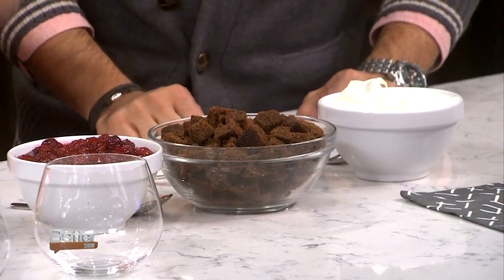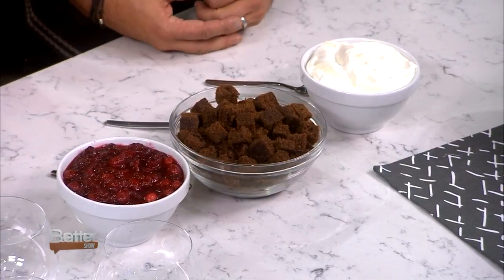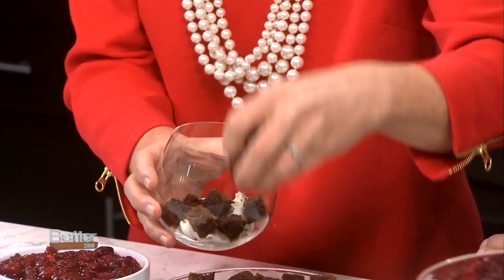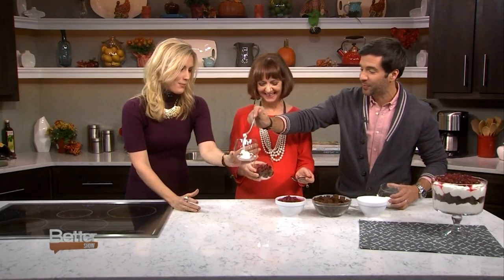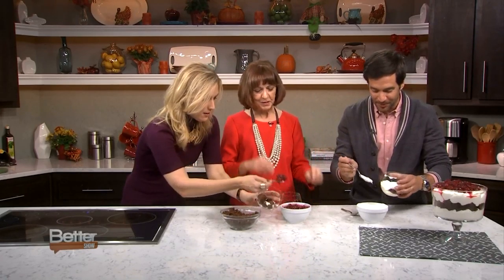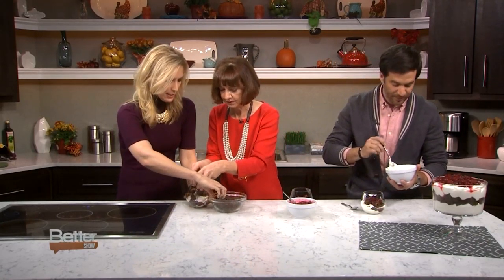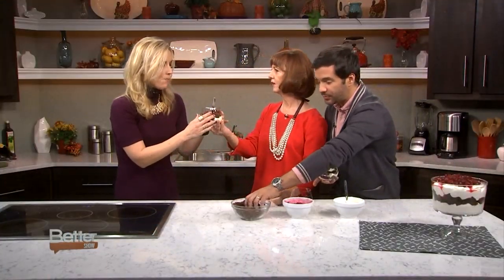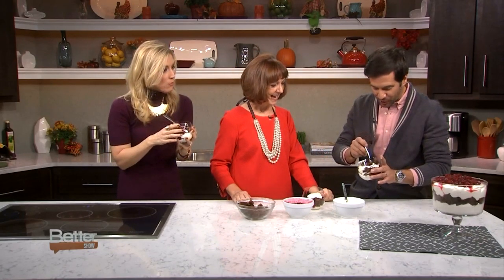11.25.14 - The Better Show - Make Dessert with Your Thanksgiving Leftovers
BHG Senior Deputy Food Editor Nancy Hopkins shares a new twist on dessert using your Thanksgiving leftovers.